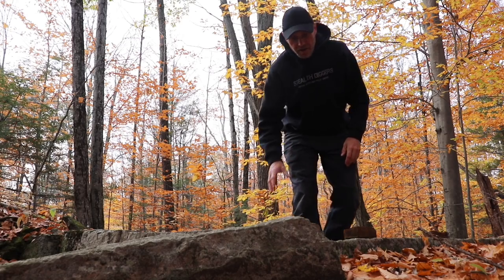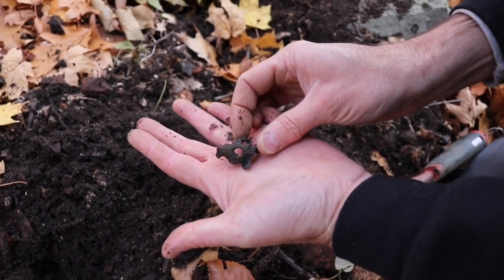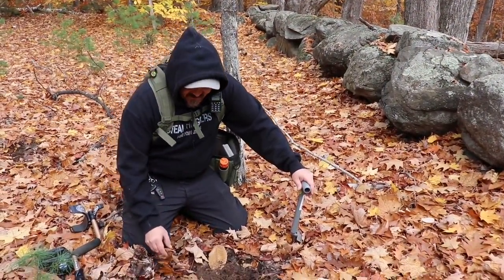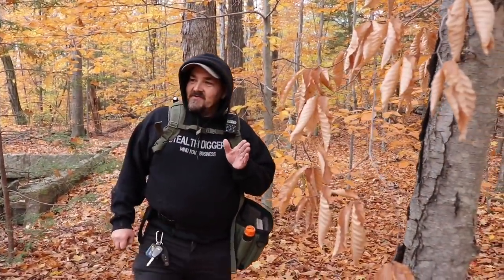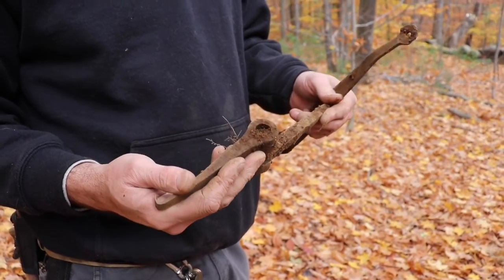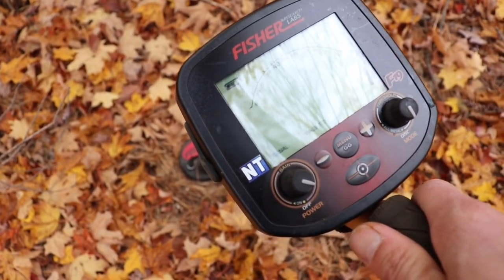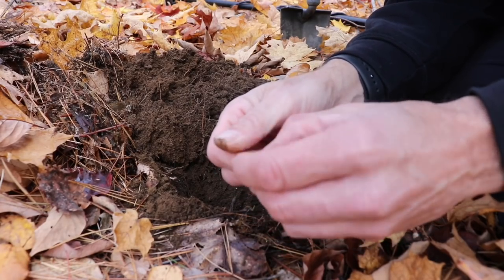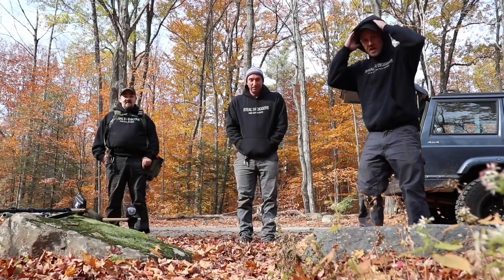This is the last of it for metal detecting old sites & cellars 2020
Our last day metal detecting a cellar hole in the autumn of the year 2020. We went to this old foundation going back to the colonial 1700s with our Fisher F 19 metal detectors to see what we could find. We dug up some relics from the 1800s as well as a lot of junk. But with the small 5 inch fisher coils we found buttons, harmonica reed, iron relics and more.
News, pictures, videos & music.
Buy official Stealth Diggers Not Thursday merchandise.

The Fisher F19 metal detector on Amazon

 Filmed with Canon EOS 80d Camera video footage